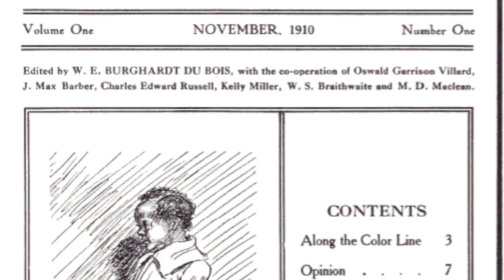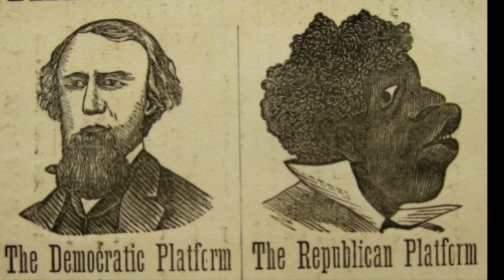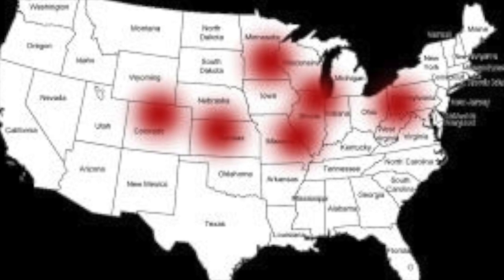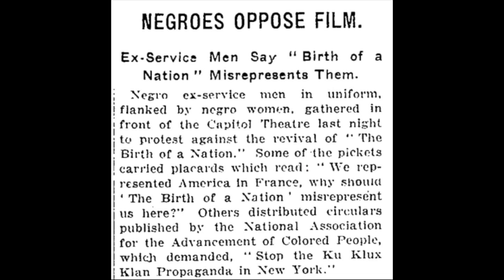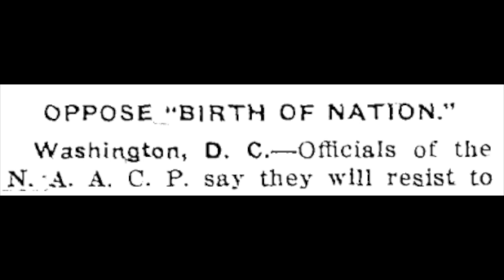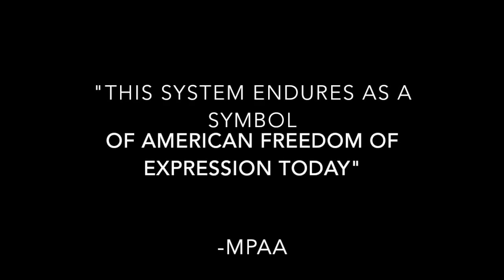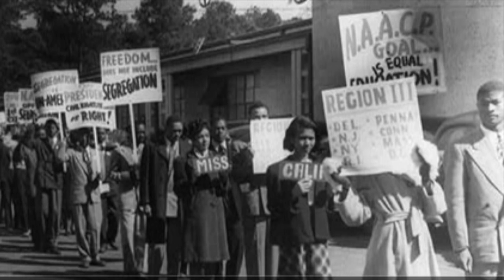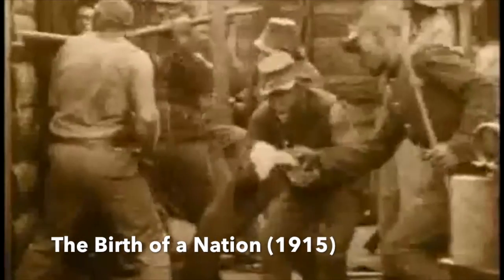History Day 2k16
Birth of a Nation